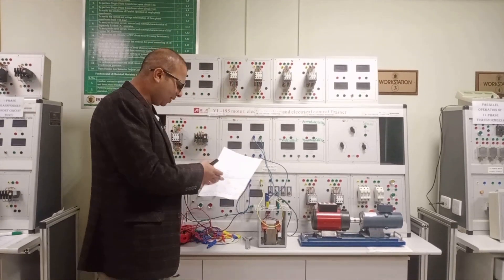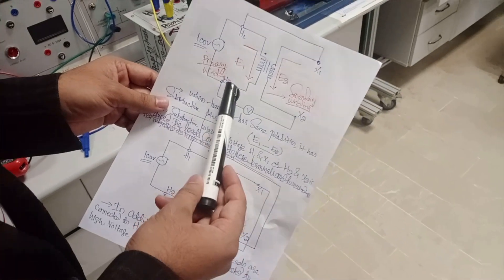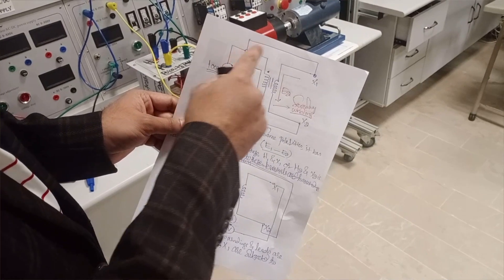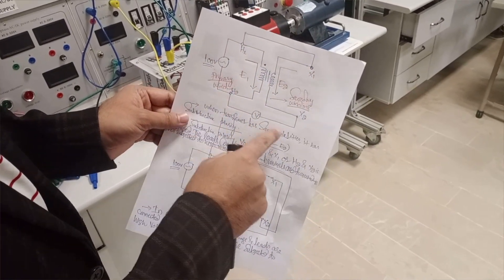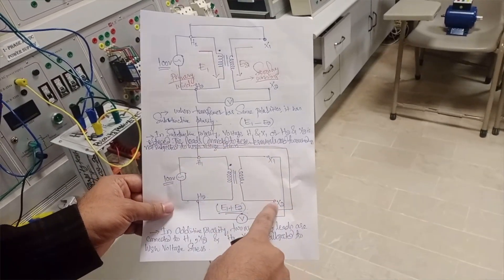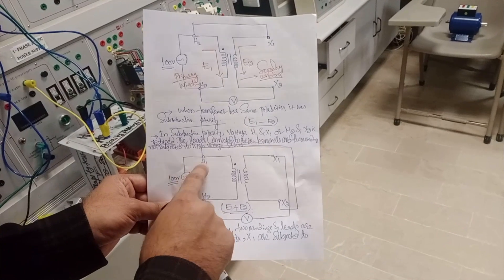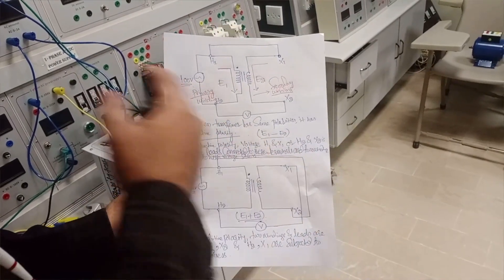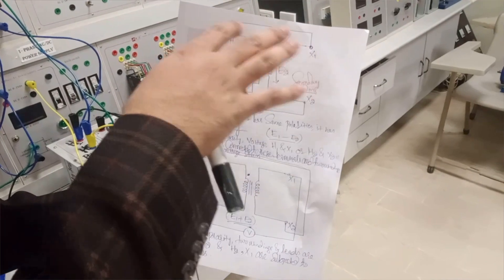Polarity Testing of Transformer (Experiment No. 07) | Electrical Engineering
Objective:
• To become familiar of 1-phase transformer connection and operation
• To Identify the polarities of transformer whether they are same or opposite

Equipment:
• 1-phase AC/DC Power supply
• 1-phase transformer module
• AC Voltmeter
• Connecting wires

Procedure:

Polarities of a transformer identify the relative direction of induced voltages in the two windings.

The polarities result from the relative directions in which the two windings are wound on the core.

The question of the polarity of transformers is of particular importance in making the proper connections for parallel operation.

The winding polarities of a single-phase transformer can be checked by a simple test.

Connect a primary terminal to one of the secondary terminals, and connect a voltmeter across the other two terminals as shown in Figure.

Apply a voltage to the high voltage side and measure the voltmeter reading.

If the voltmeter reads less than the value of the applied voltage, the polarity is subtractive and indicates that the joint terminals have the same instantaneous polarities.

If the voltmeter reads the sum of the impressed primary voltage and the induced secondary voltage, it indicates that the joint terminals have opposite instantaneous polarities.

The high-voltage terminals are marked as H1, H2 and the low-voltage terminals are designated as X1, X2.